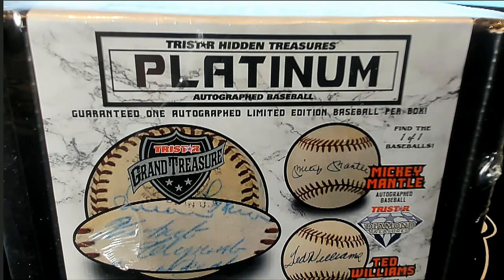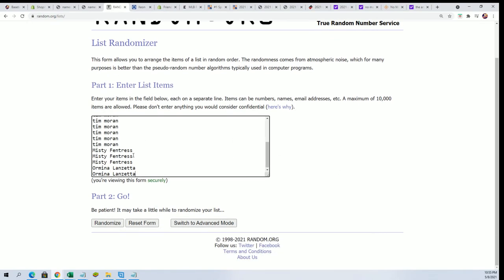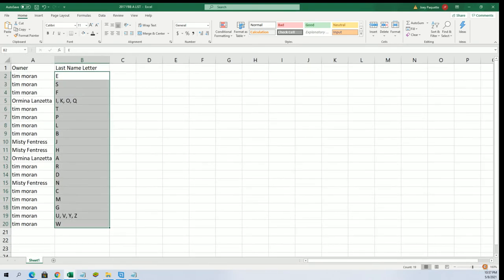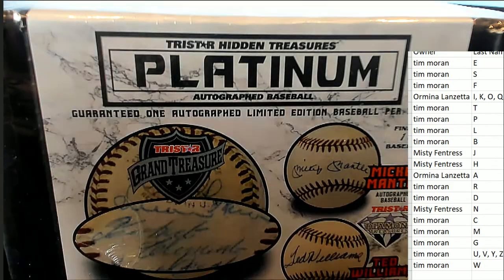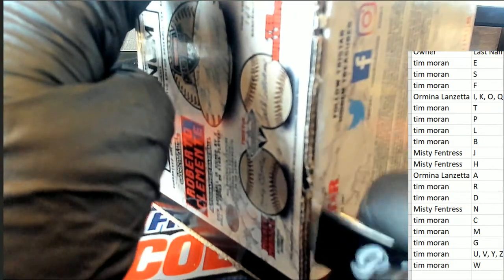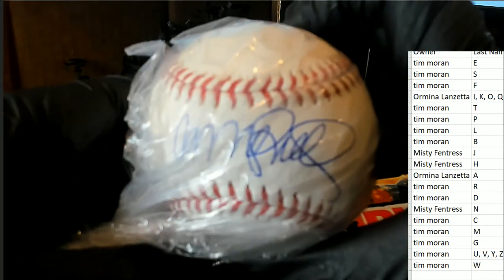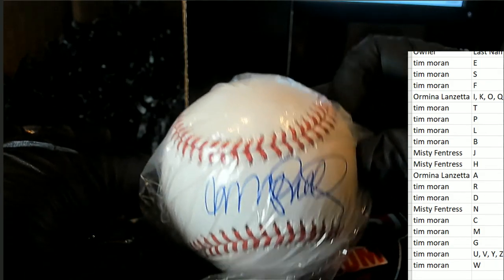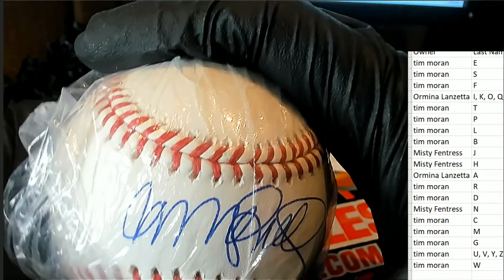2021 Tristar Autographed Baseball Platinum Edition ID 21TRISPLATBB363